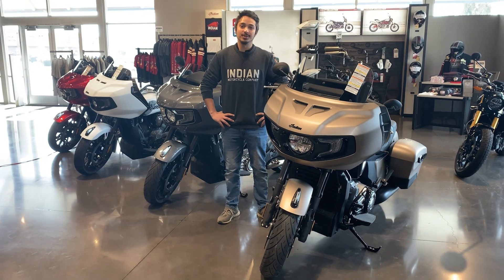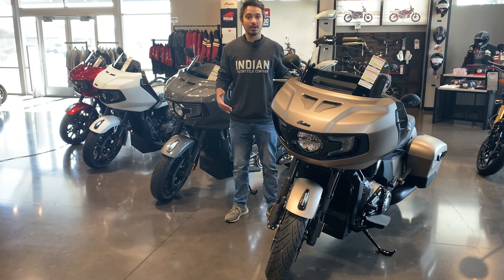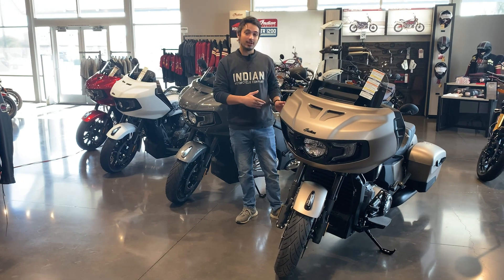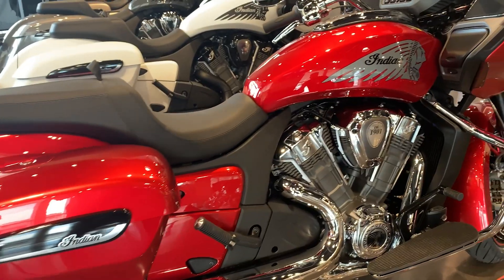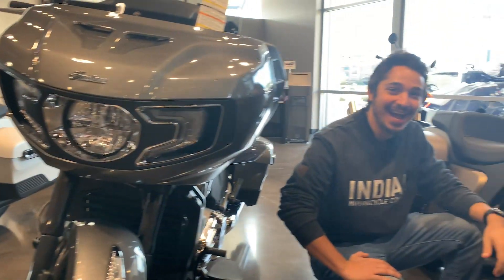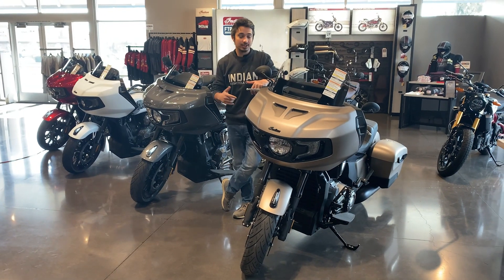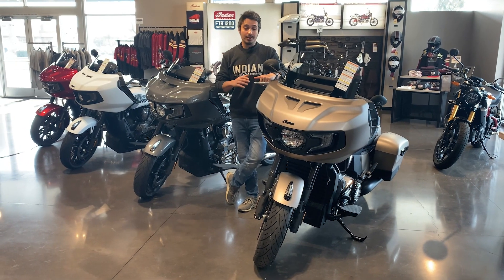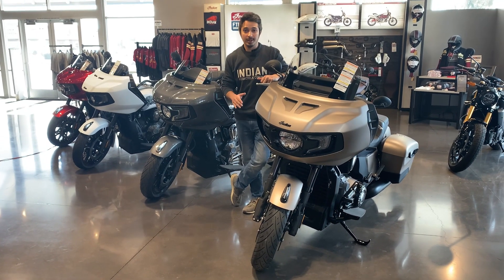2020 Indian Challengers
Take a peek at the 2020 Indian Challengers here at GO AZ Motorcycles in Scottsdale.